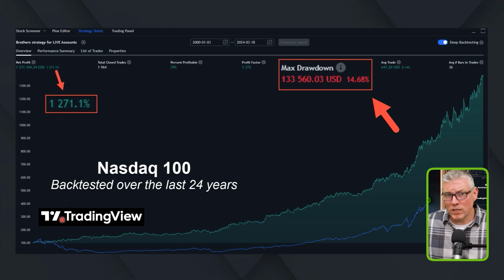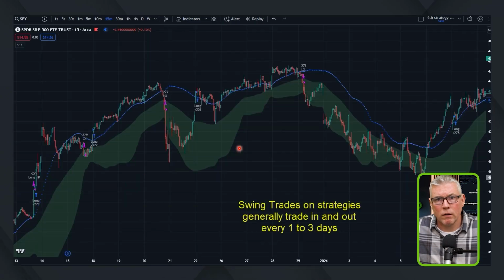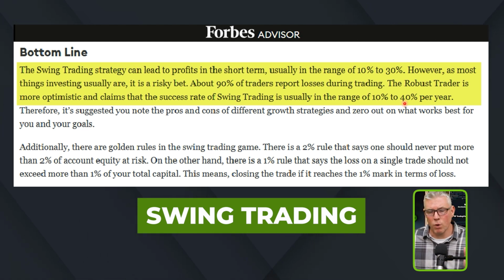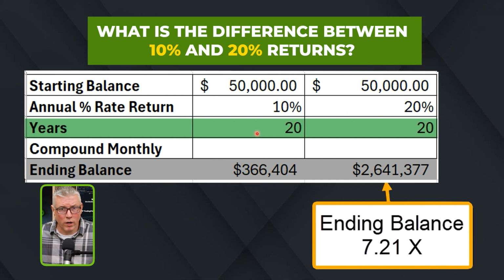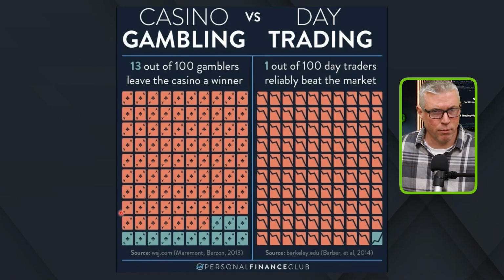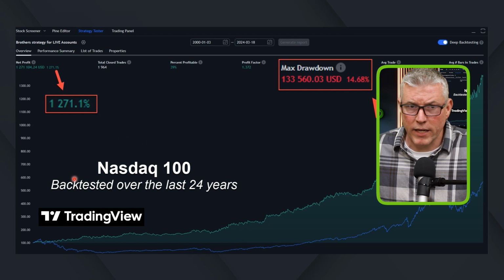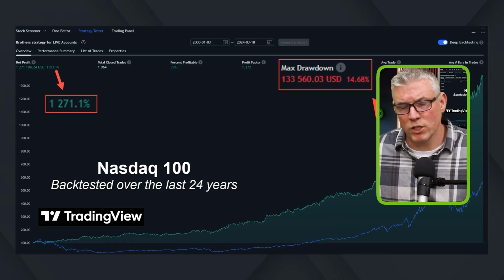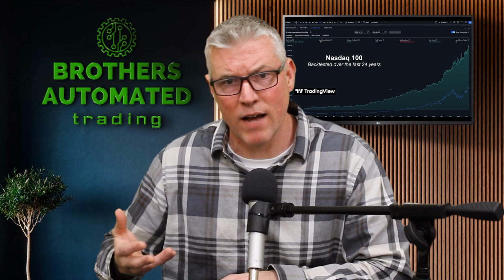Swing Trading Strategies and Automation to Beat the Market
0:00 - Introduction to Swing Trading
0:03 - Overview of Our NASDAQ 100 Strategy
0:46 - Differences Between Swing Trading Strategies and Day Trading Strategies
1:04 - Swing Trading Strategies timeframes VS Day Trading timeframes
3:20 - What does a 20% annual return of the strategy look like over 10 and 20 years?
4:10 - Day Trading and how rare it is to be successful
6:15 - Long-term Benefits and Statistical Success Rates of Swing Trading
6:55 - Historical Performance During Market Corrections
8:40 - Preserve your money by avoid market drawdowns

Welcome to our deep dive into swing trading strategies that have consistently outperformed the market! In this video, we break down the mechanics of swing trading using the NASDAQ's QQQ as a case study, showcasing a staggering 1271% gain with a maximum drawdown of less than 15%.

What You'll Learn:

Swing Trading Strategies vs. Day Trading strategies: Discover the advantages of holding trades over several days to weeks, using various timeframes from 15-minute to four-hour charts.
Performance Analysis: See real backtesting results of our strategies over different market periods, including the COVID-19 pandemic and the 2008 financial crisis.
Risk Management: Understand the importance of managing drawdowns and how swing trading offers more predictable and less risky returns.
Long-term Impact: Explore how a 20% annual return can significantly increase your investment over time compared to standard market returns.
Highlights:

A comparison of swing and day trading.
Insights into the candlestick charts used in our trading strategies.
A detailed look at the potential returns and risks involved in swing trading.

💬 Engage with Us: Have questions or want to learn more?

Join us on this journey to smarter investing through swing trading. Maximize your returns while minimizing risks with proven strategies!